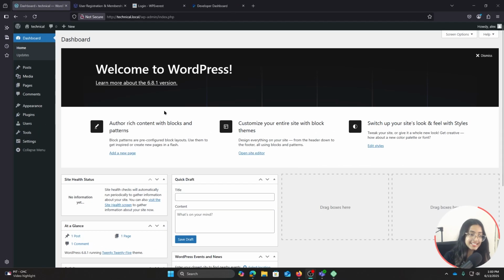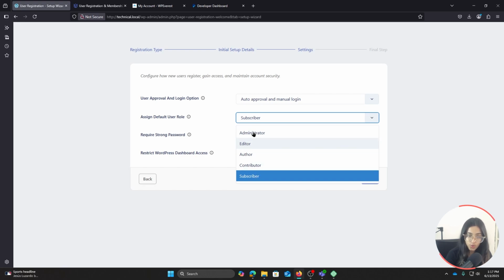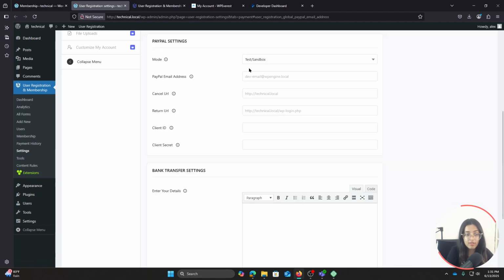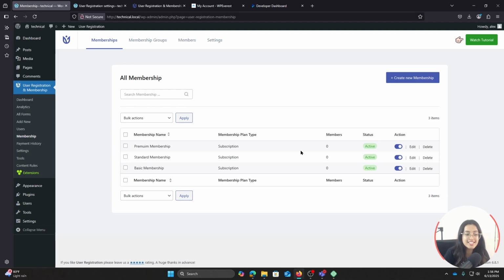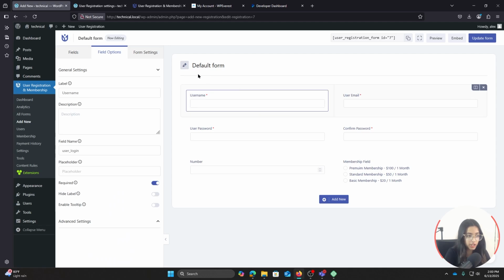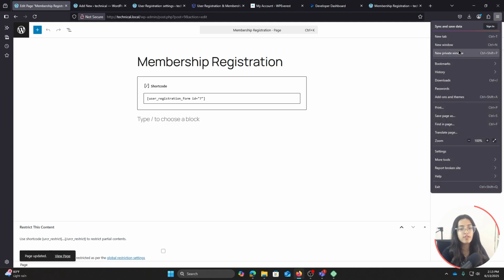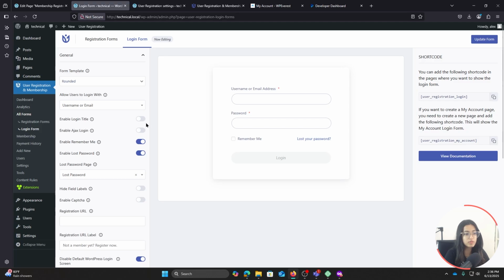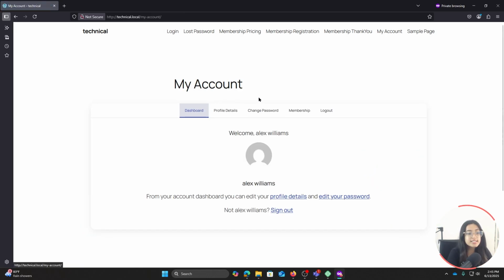How to Create Subscription Based Memberships in WordPress? (URM Plugin)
In this video, Aditi shows us how we can setup a subscription-based membership in WordPress. This tutorial uses the User Registration & Membership Plugin for WordPress. You can create recurring membership tiers for your users, collect payments via bank transfer, paypal, stripe, etc.

Not just that, you can also use their content restriction addon to curate content for your users, according to their membership tier. To learn more about Content Restriction using the URM plugin checkout our videos: